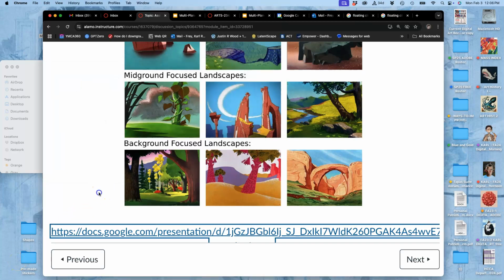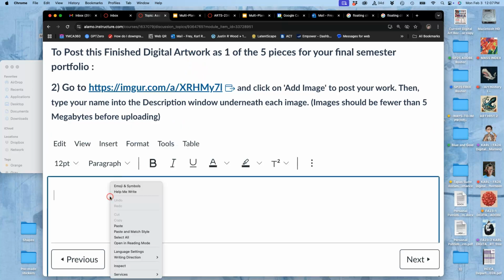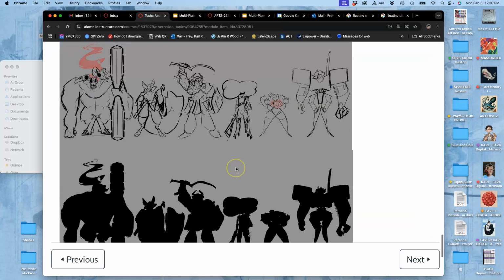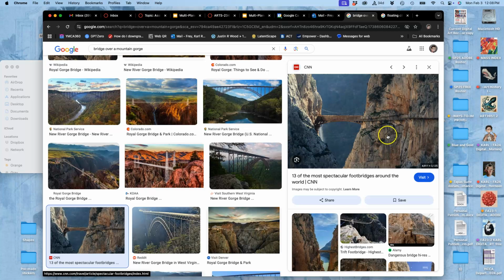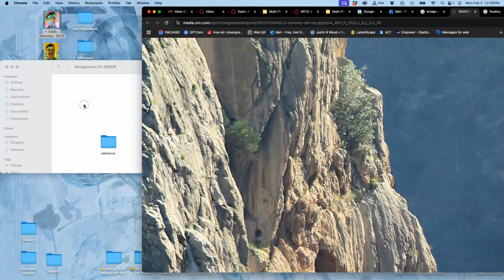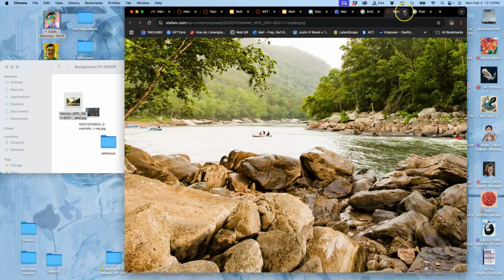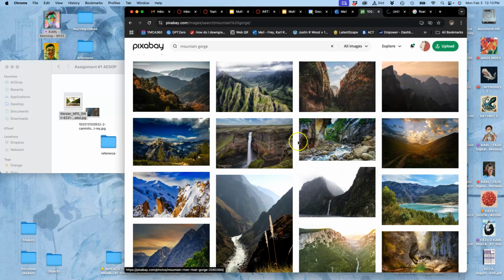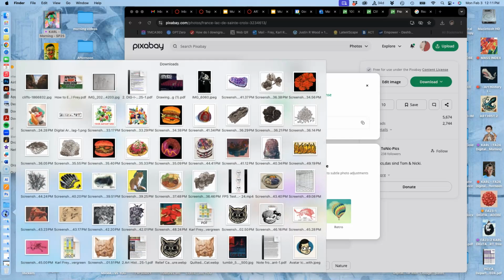2 Finding Inspiration and Image References for Fantasy Landscape Composites